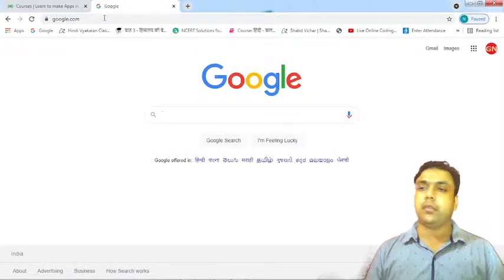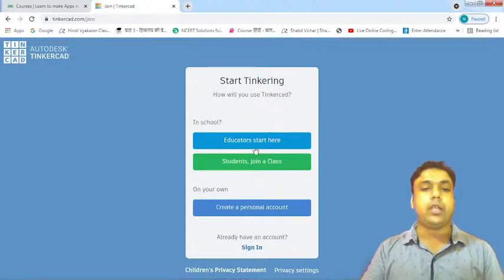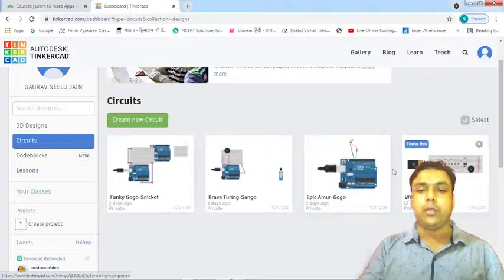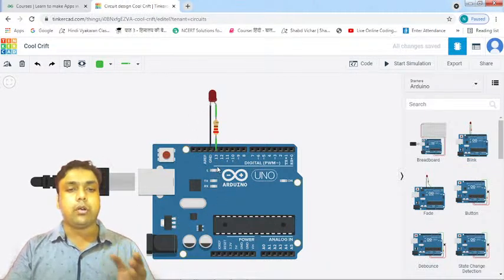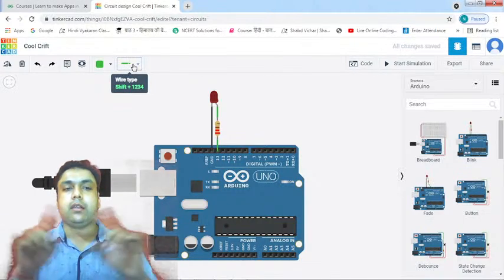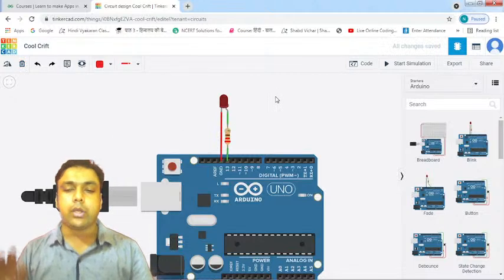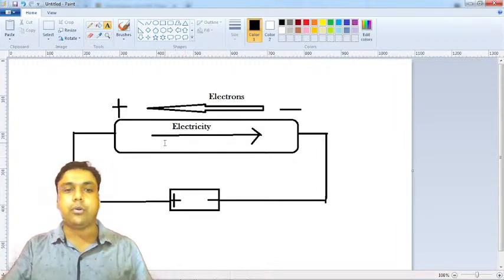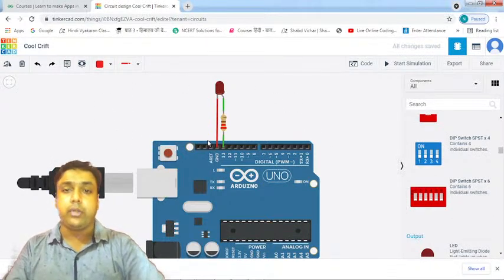Introduction to Tinkercad | Gaurav Kumar Jain | GeeksforGeeks School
In this tutorial we will try to understand the interface of Tinkercad.The students for whom this platform is new, this tutorial is going to benefit you all a lot.